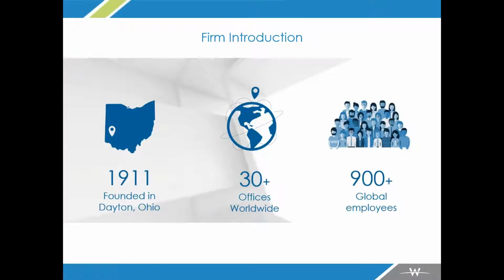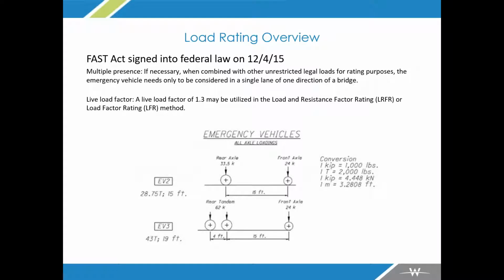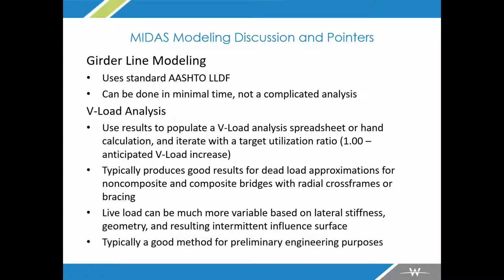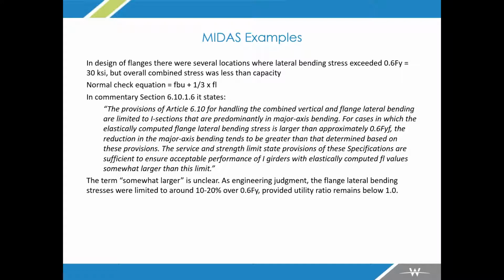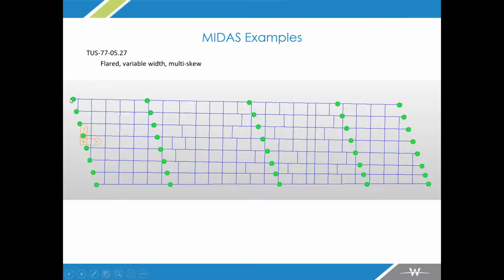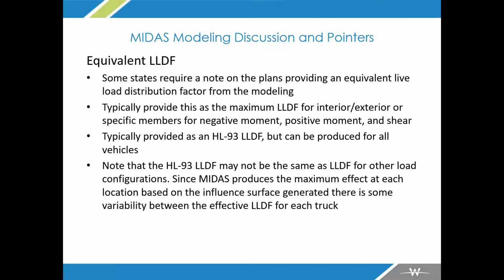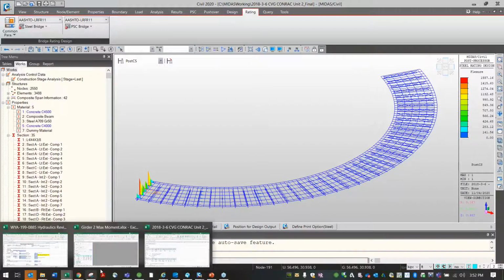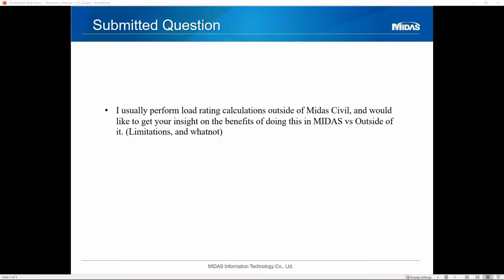Webinar: Load Rating Of Curved and Complex Geometry Composite Steel Bridges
In this MIDAS Webinar session, our Expert Engineer Tom Less shared the knowledge of Two-Dimensional/Grillage Modeling and Three-Dimensional Modeling and showed how he set up the inputs like rating design code, rating parameters, unbraced length, fatigue parameter, etc., for bridge rating design.